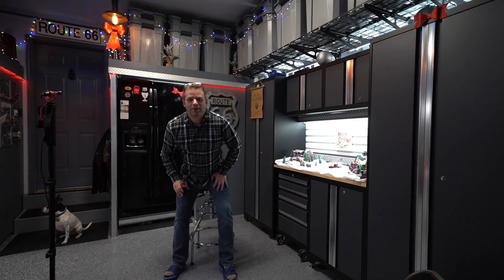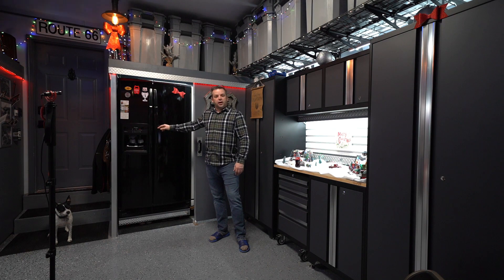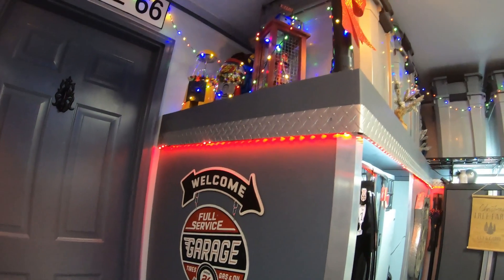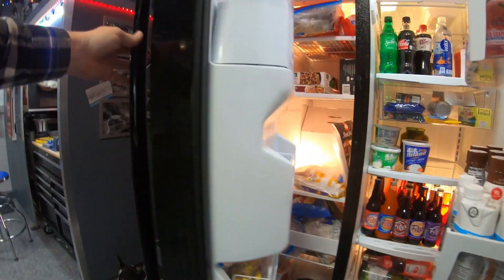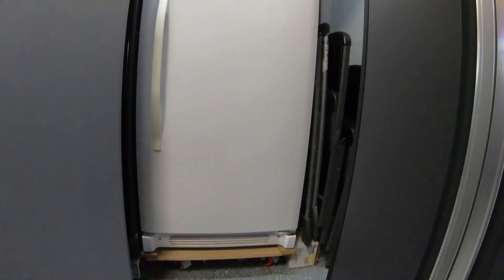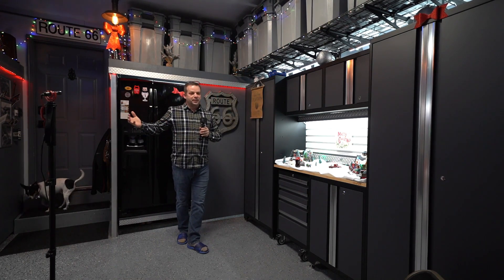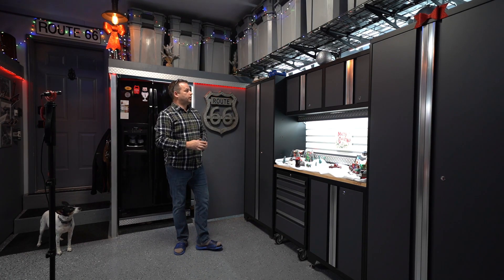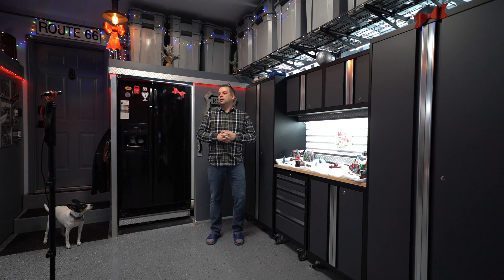Transform Your Garage Into Your Dream Space With Part 5 And Part 6 Of My DIY Makeover | Abraz House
Parts 5 and 6 detail the fifth and sixth section of my garage makeover.  This garage renovation area include my garage refrigerator, garage freezer and garage storage!  Below are links to the items used in creating this area of the garage remodel !

FLEXIMOUNTS 2-Pack 2x6ft Garage Shelving with Hooks 24-inch-by-72-inch

Barrina LED T5 Integrated Single Fixture, 4FT, 2200lm, 6500K (Super Bright White), 20W

Gladiator Accessories -

Nexillumi LED Lighting -

Workbench Power Strip with USB'

Diamond Plate Sticker Roll

Diamond Plate Outlet Cover